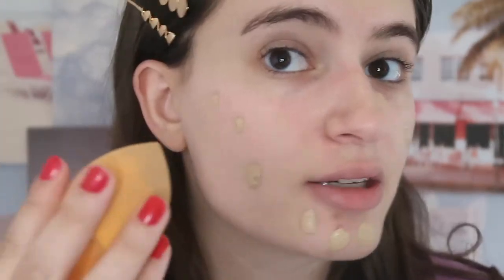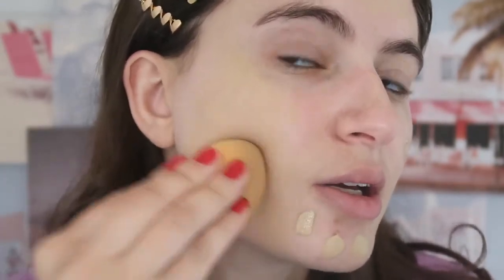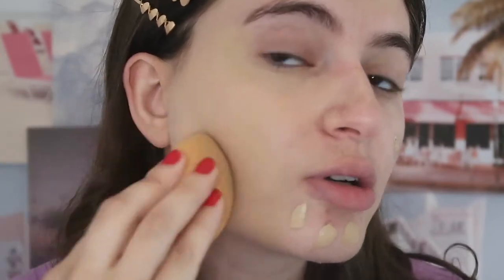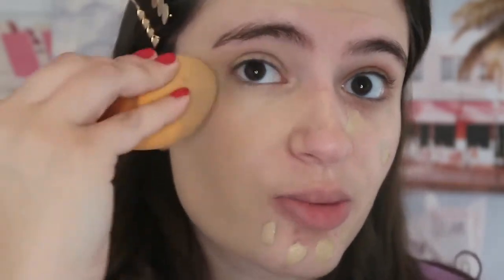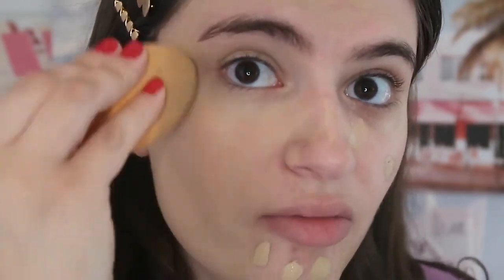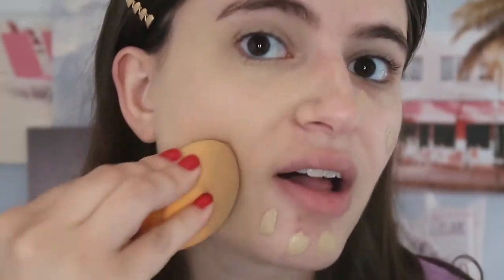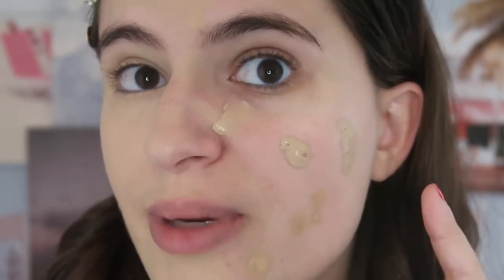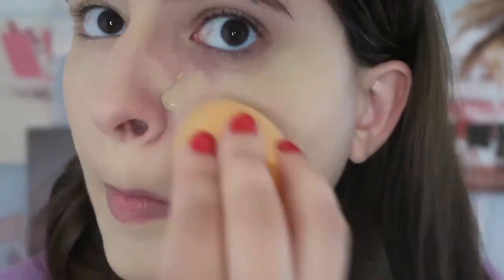Juvia's Place Foundation Review - I Am Magic Alexandria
I’m back today with another product review video and I’m so excited to be reviewing the I Am Magic Foundation from Juvia’s Place. This is my first Juvia’s Place review and I’m excited to try more products from them! Do you guys like velvet matte foundations? As always, if you have any questions, leave me a note in the comments and I’ll get back to you.